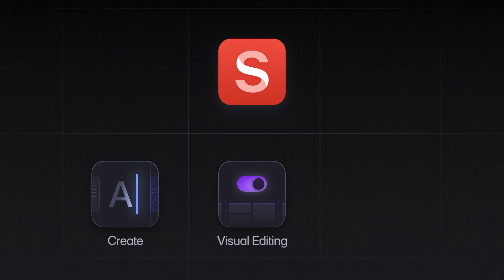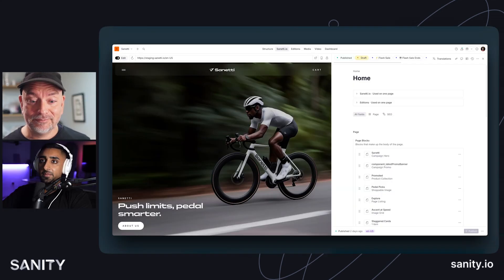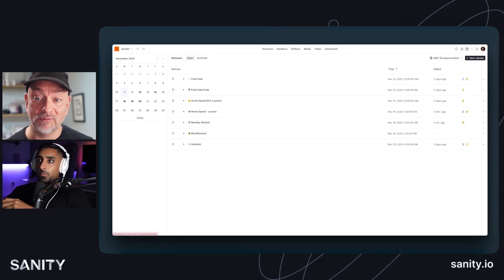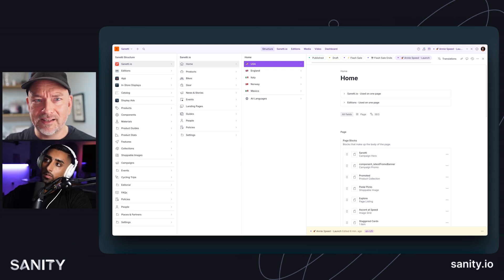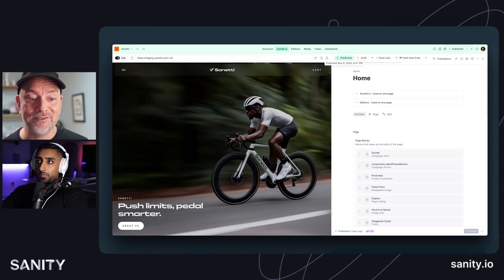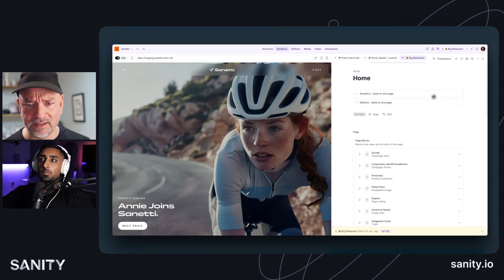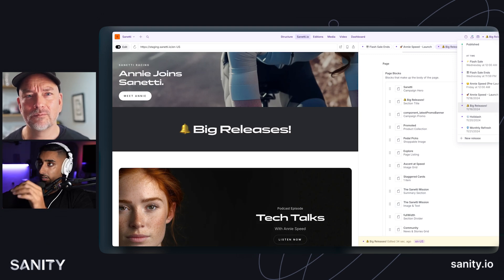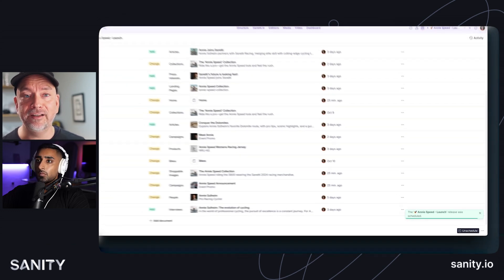Manage large-scale updates with Content Releases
Organize, plan, review, and schedule large content releases. Watch as Sanity co-founder Even Westvang demos Content Releases with Youtuber and friend of Sanity, Sonny Sangha.